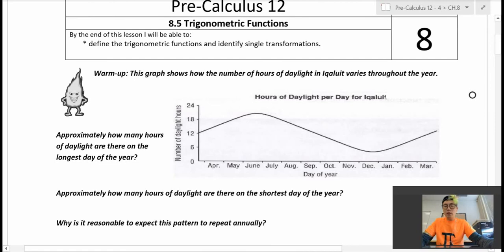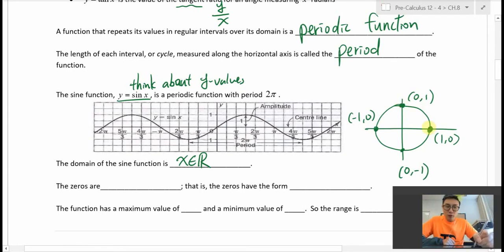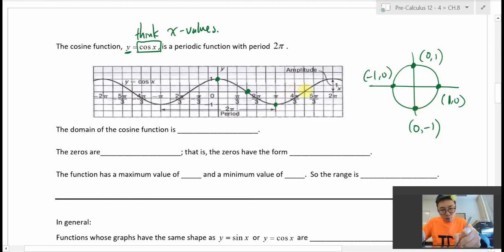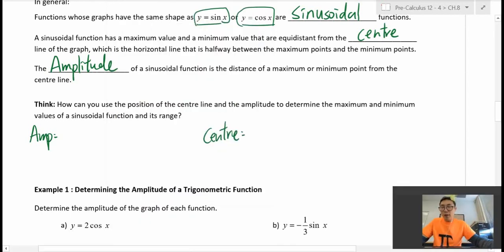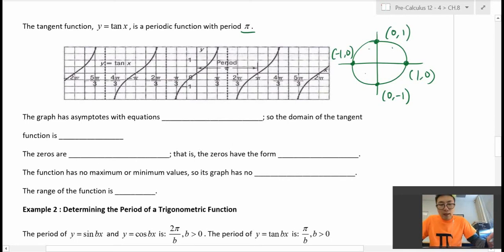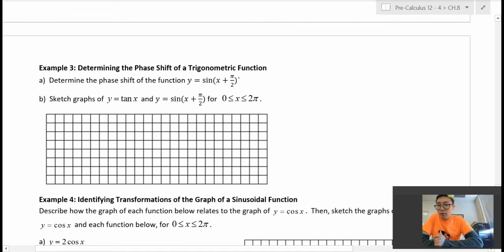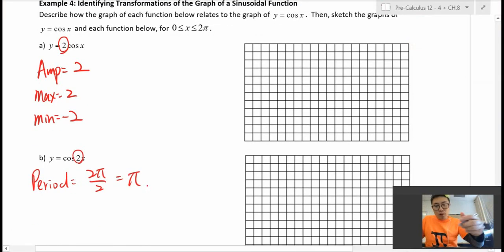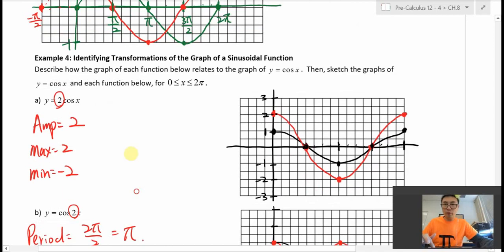PC 12 8.5 - Trig Functions